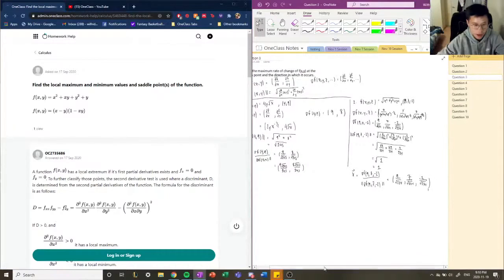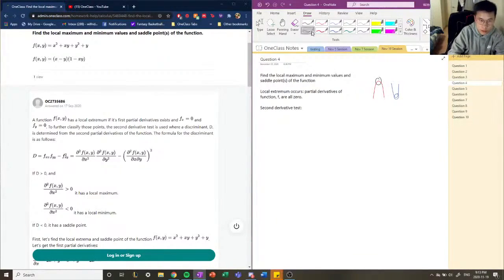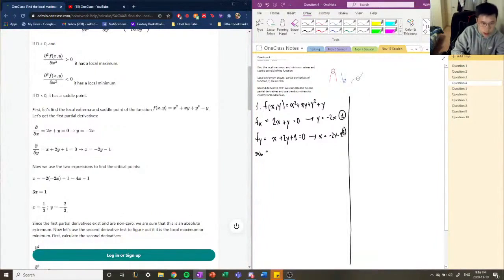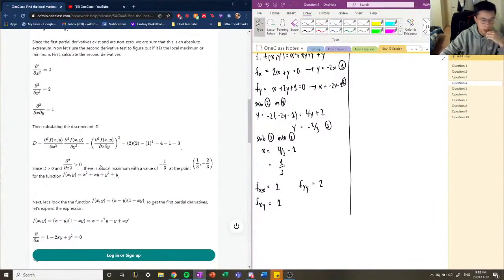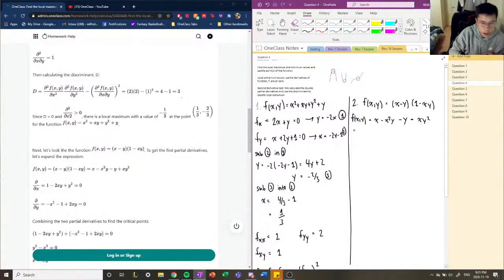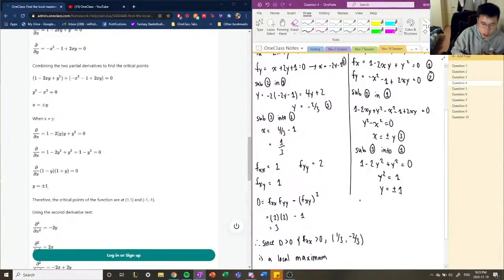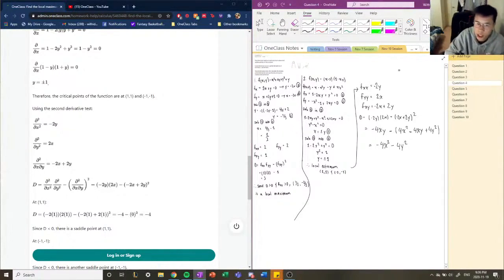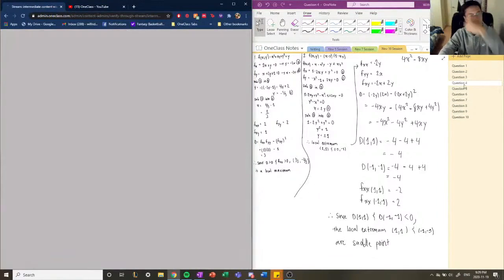Find the local maximum and minimum values and saddle points of the function